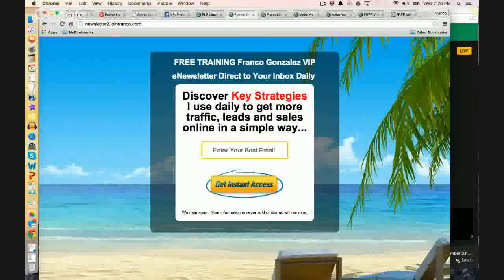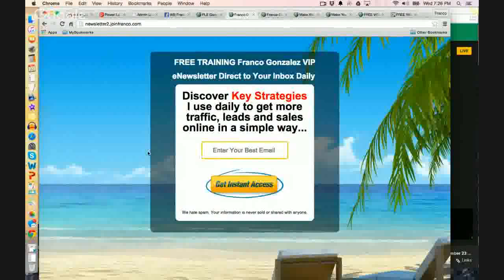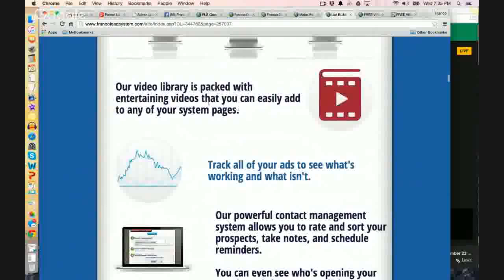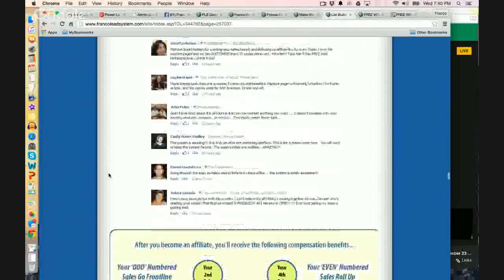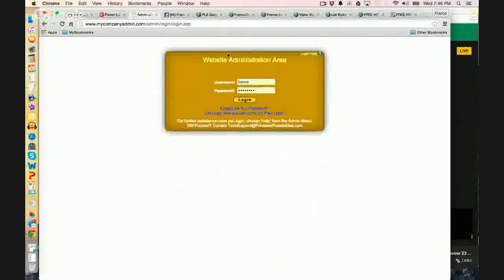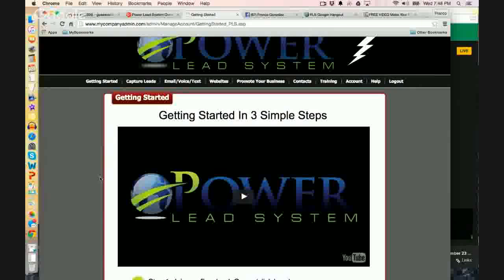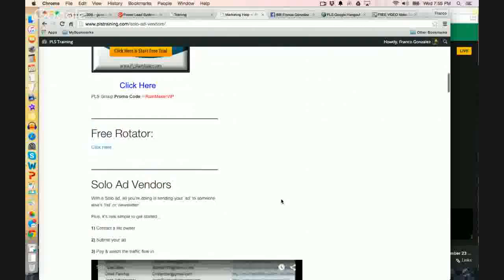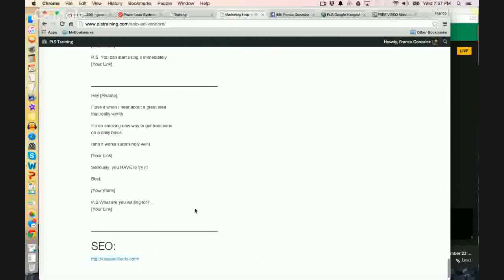How To Use The Power Lead System | September 23 2015